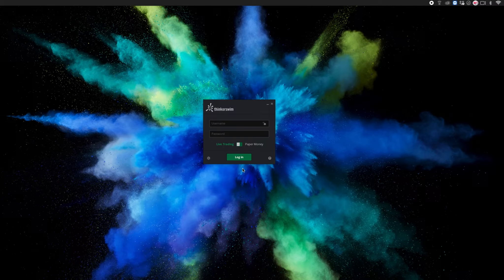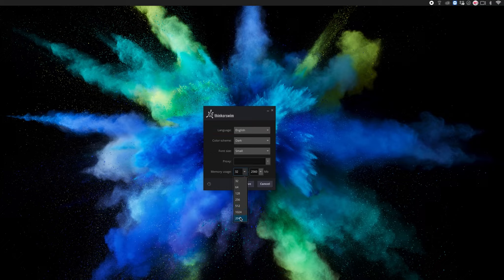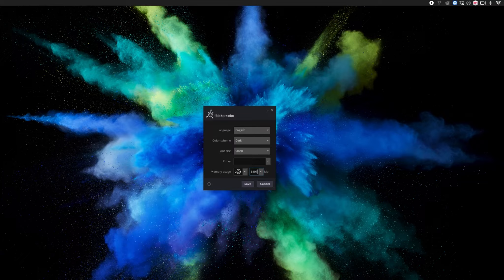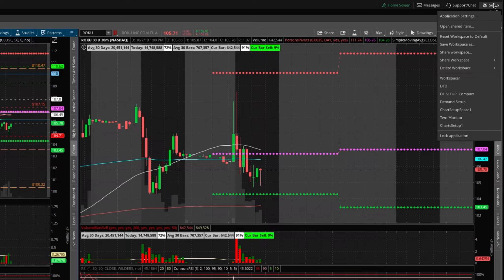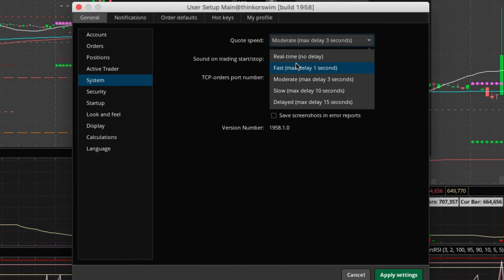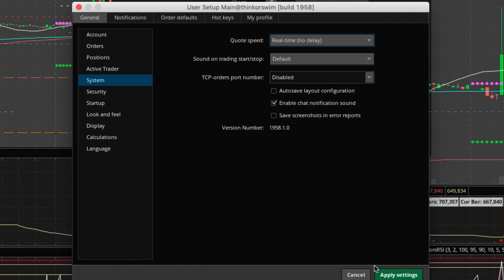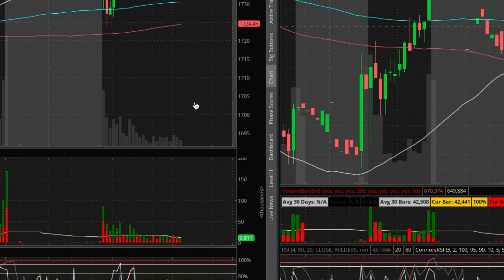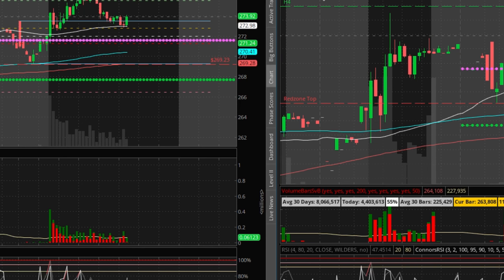Max Memory setup TOS (ThinkorSwim) - How to Increase Memory on Usage on Thinkorswim